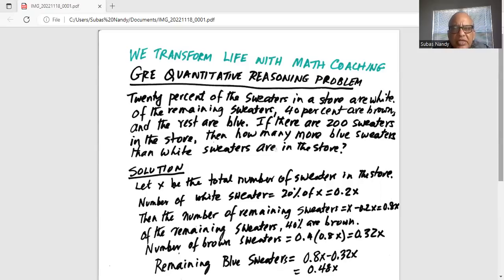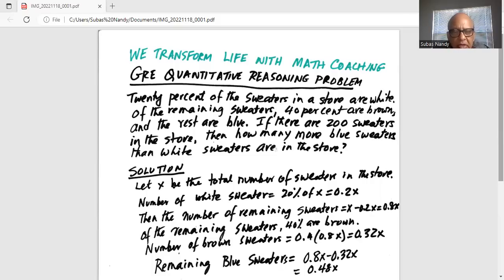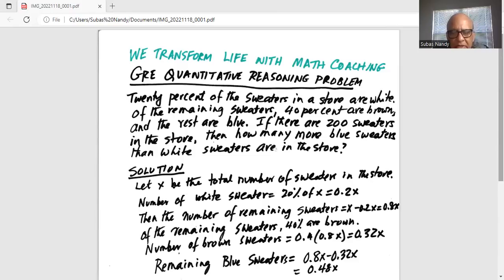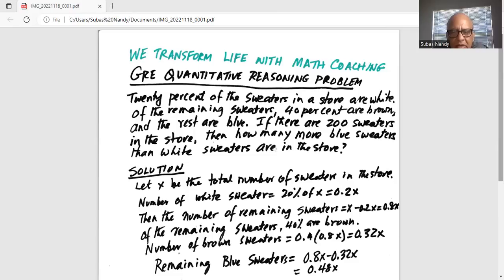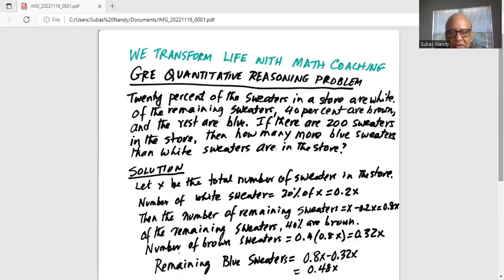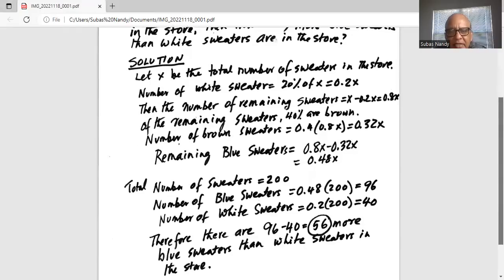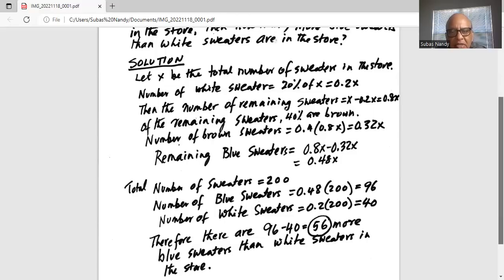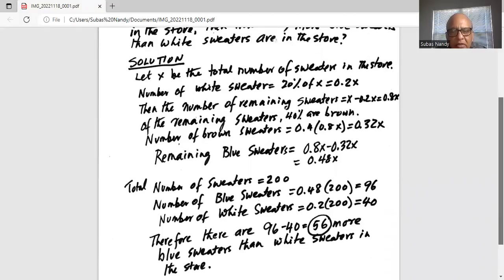Online class on GRE Quant prep - algebra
GRE; Quant preparation; algebra problem